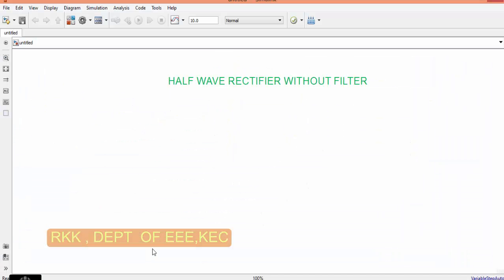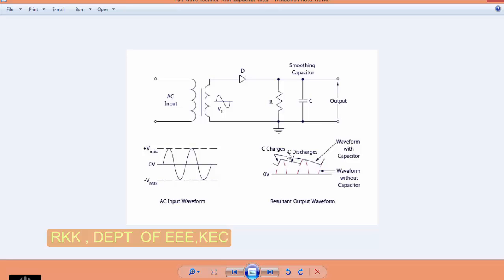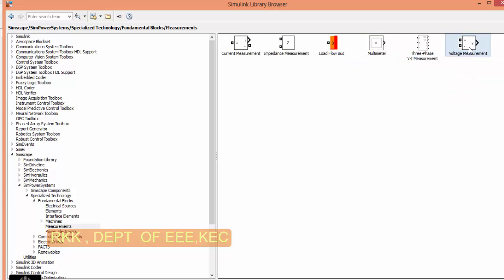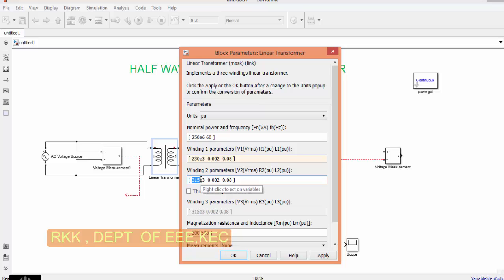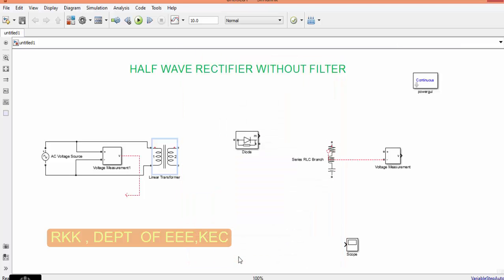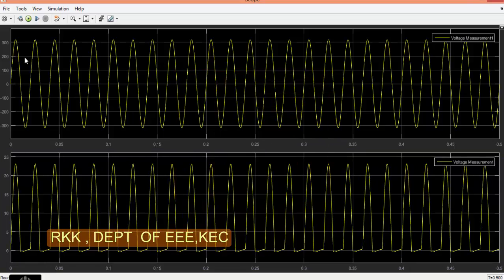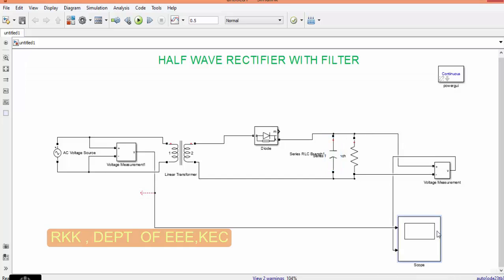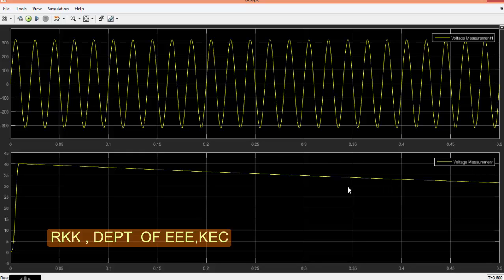matlab simulation of half wave rectifier with filter